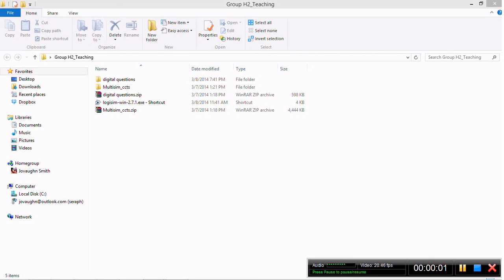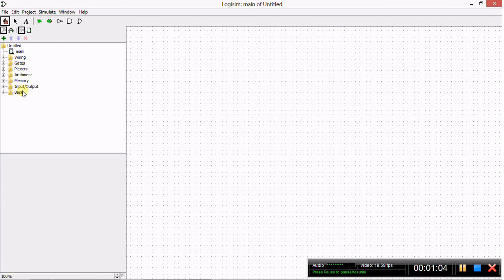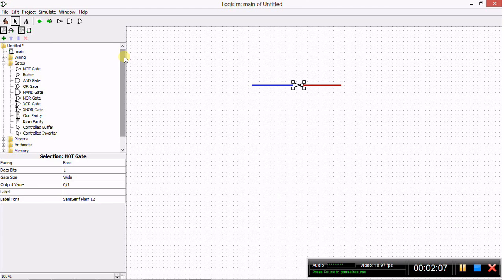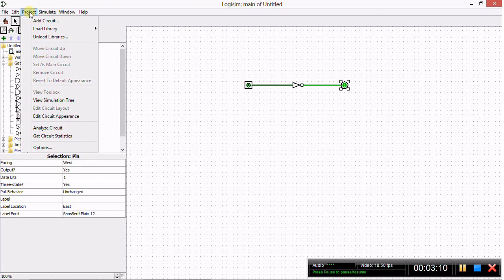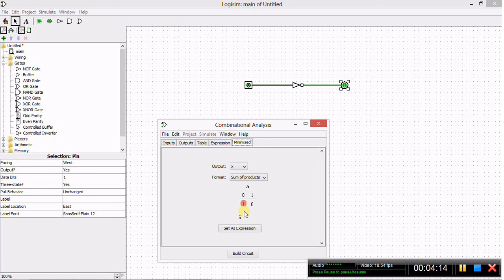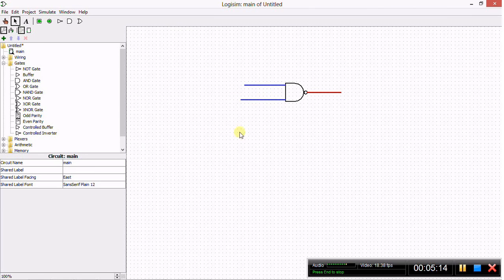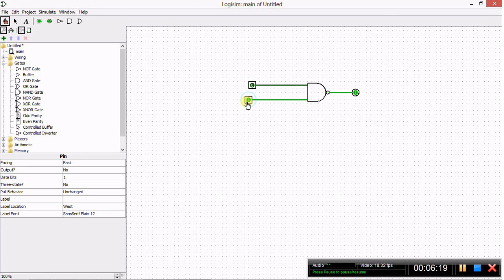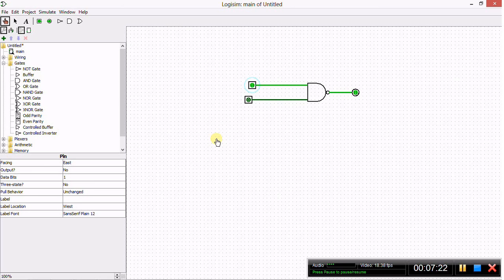Tutorial 7: Introducing Logisim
This tutorial just gives a brief introduction to logisim and shows how to place logic gates on the workspace.